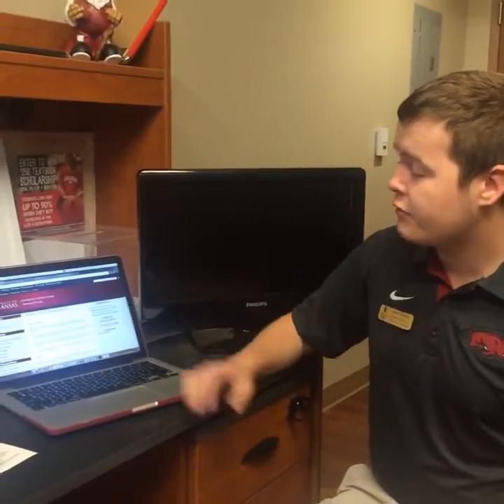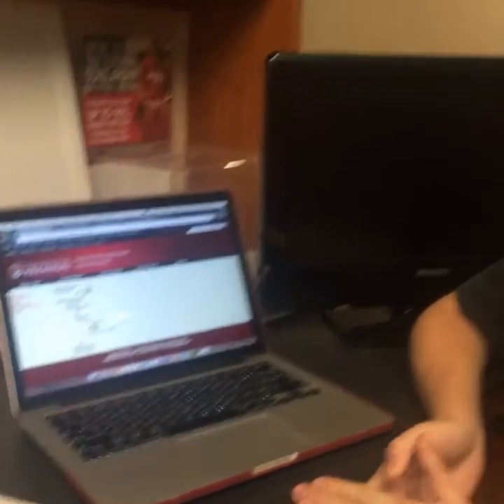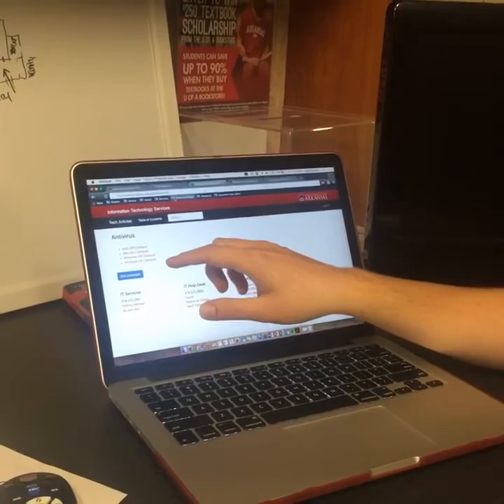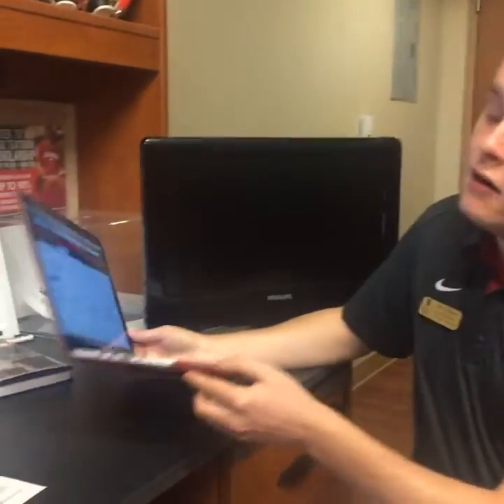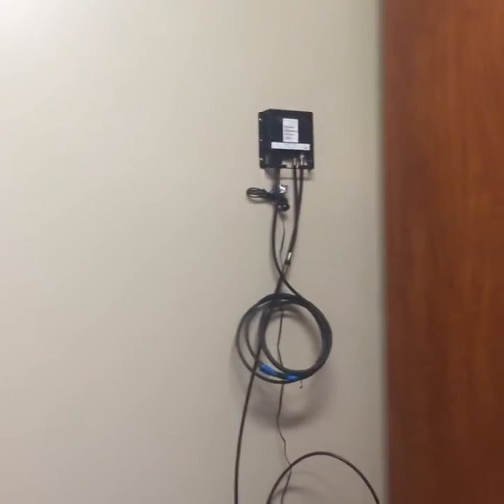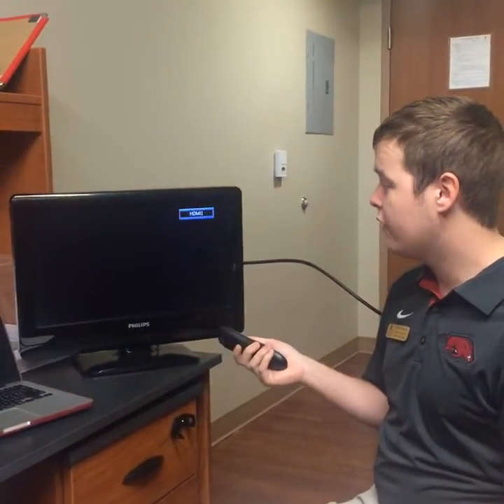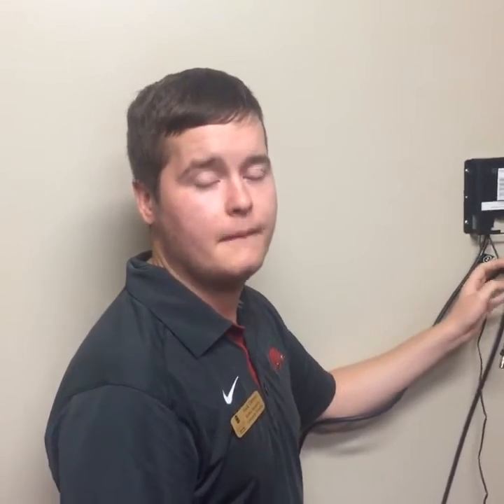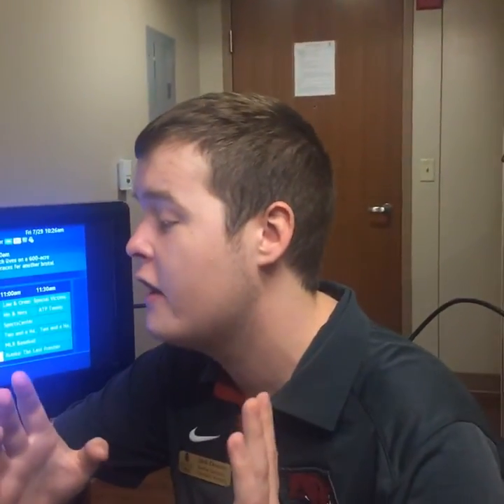2016 Prep Your Tech | UARKHome Live!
Follow along as we talk about the ResNet service, how to register your device, free tech tools, how to set up your Cox cable system and laundry alert.